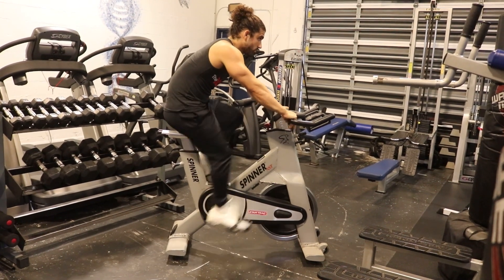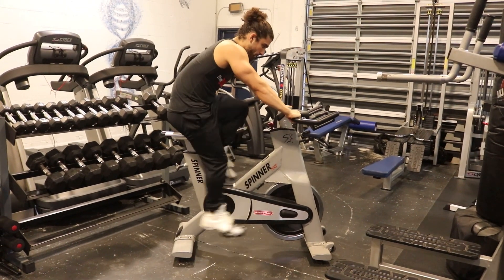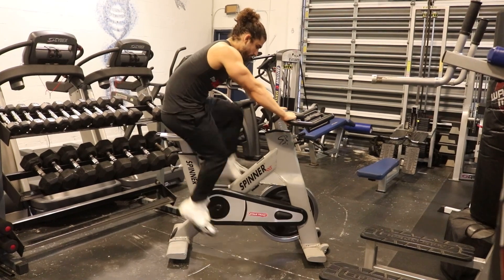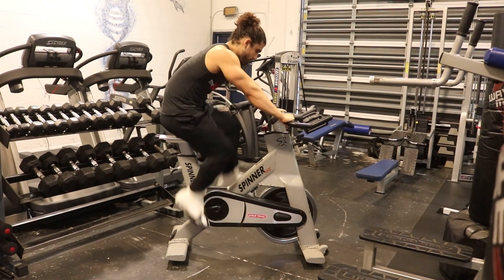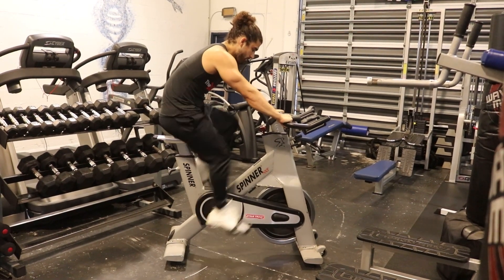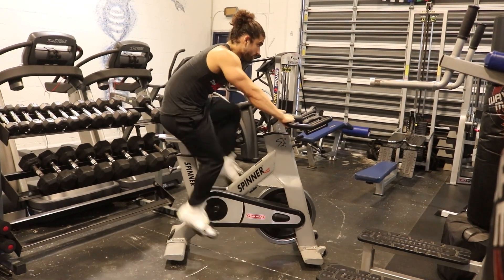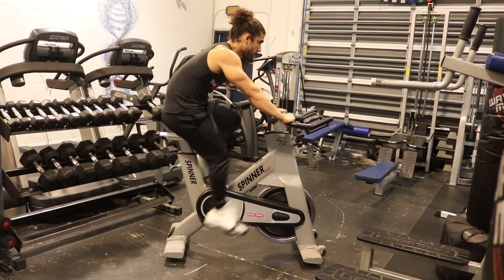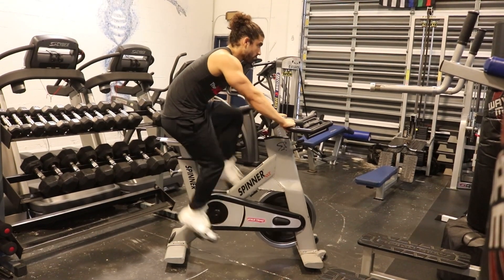How to use an Stationary Bike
Adjust the seat so that your feet reach the pedals comfortably
Hold on to the handle bars and start pedaling
Maintain an upright posture throughout the cardio session.
Adjust the resistance level to increase or decrease difficulty
Perform the exercise at your desired length, intervals and intensity